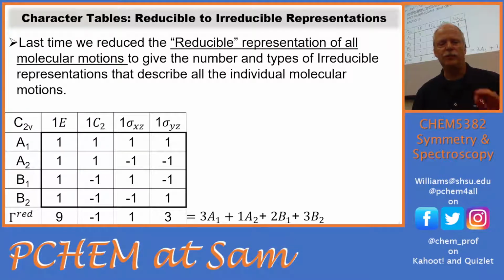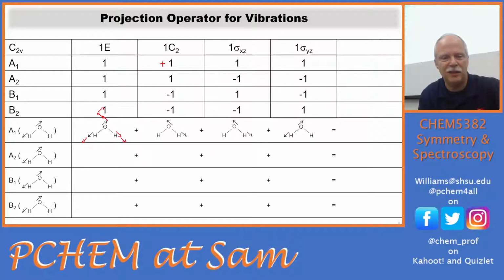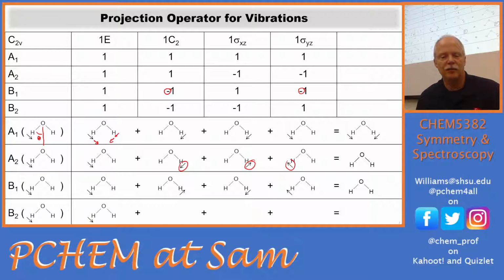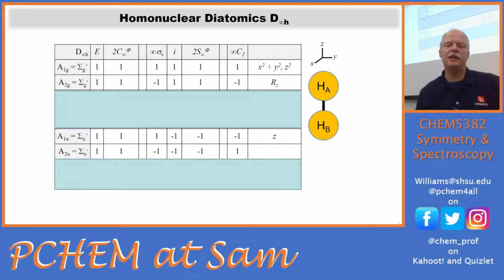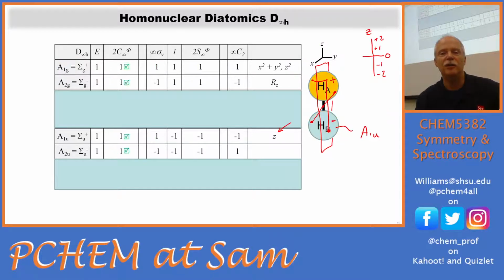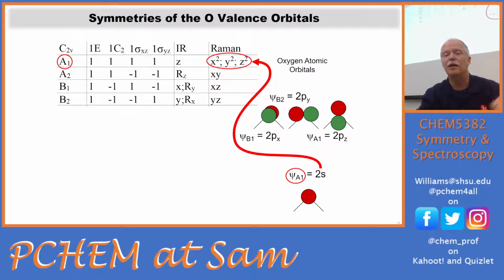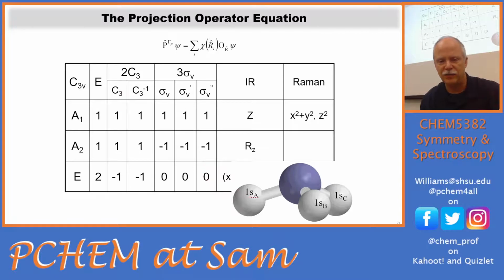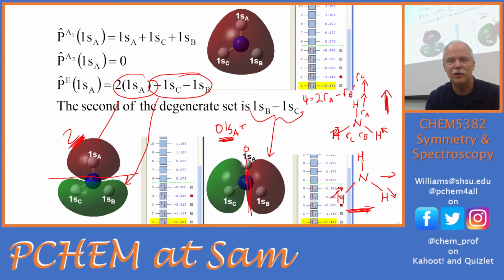NEW! Projection Operator Applied to Vibrations and Atomic Orbitals 5382 2021 Lecture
I explain in detail how to understand what the projection operator is doing and how it can prepare Symmetry Adapted Linear Combinations of the input wave functions. Those input wave functions can be vibrational wave functions or atomic electronic wave functions. The math is the same.

Enjoy this expanded presentation on the Projection Operator! I appreciate your comments, likes, shares, and subs.  -DW